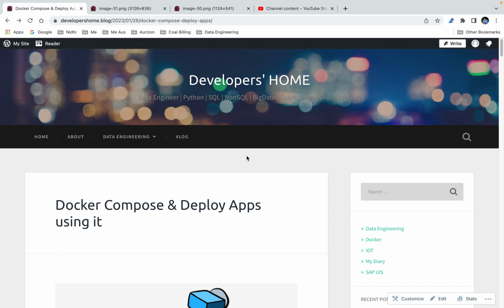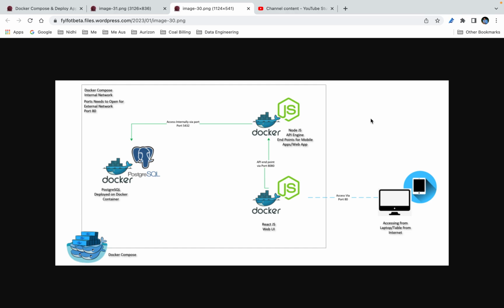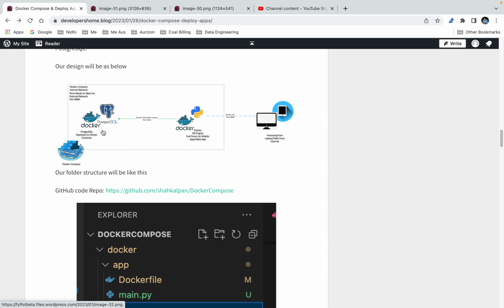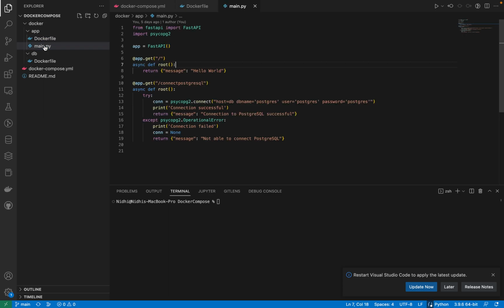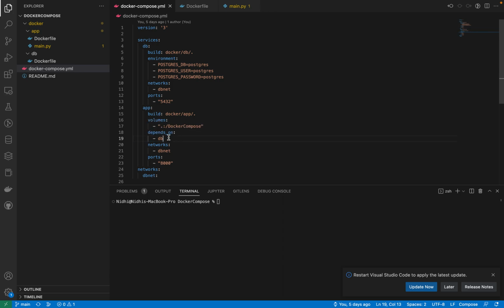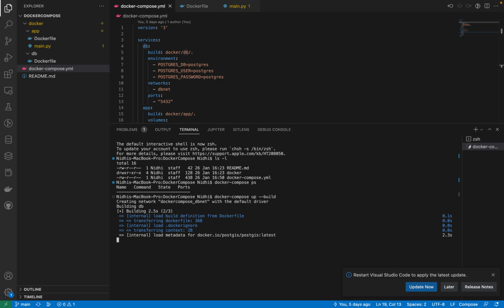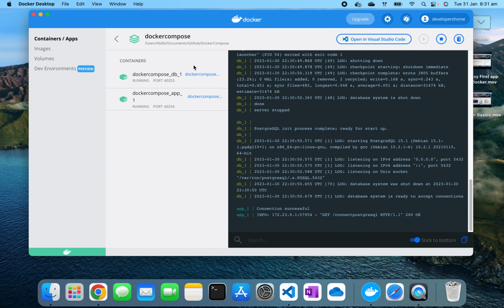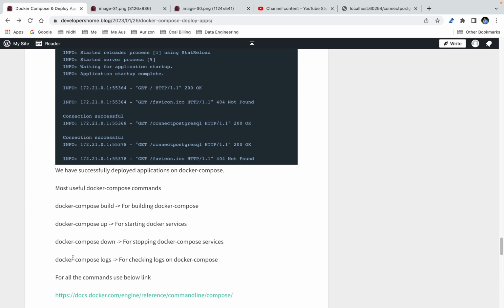Docker Compose Basics & Deploy first App using it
Here, we are discussing about docker-compose and deploying first application using docker-compose.
We are having application which is having webserver designed in Python and backend is PostgreSQL and we are deploying this app to docker compose.

Please check below blog for understanding in more details

To understand what is docker and how to deploy app using docker